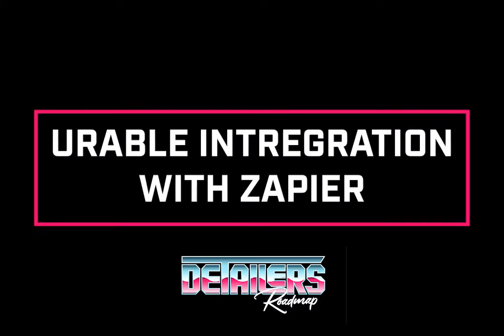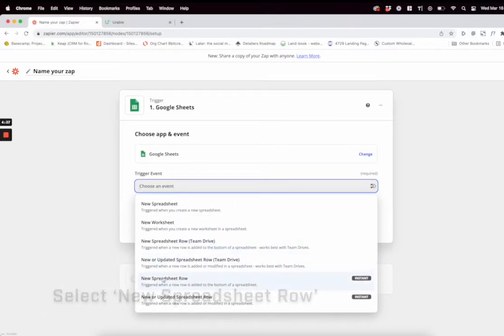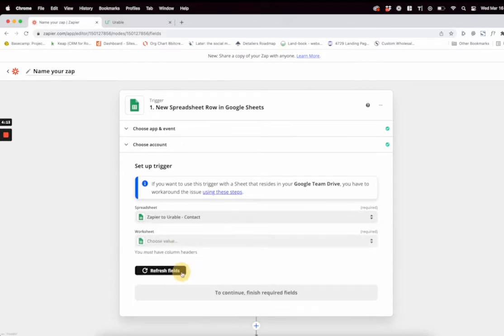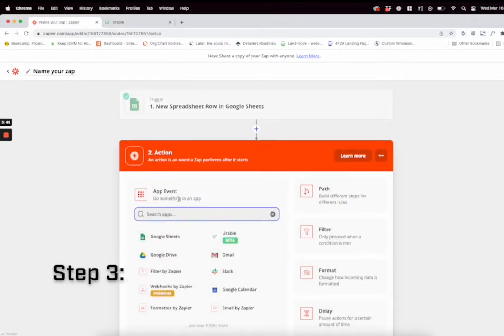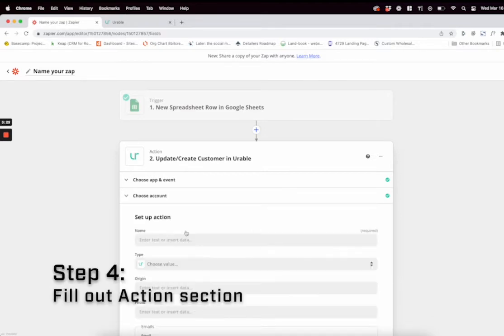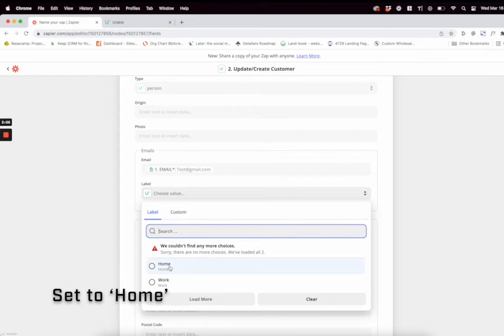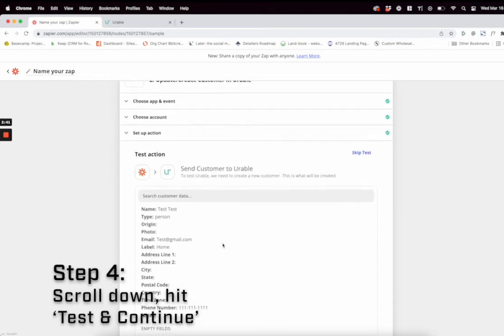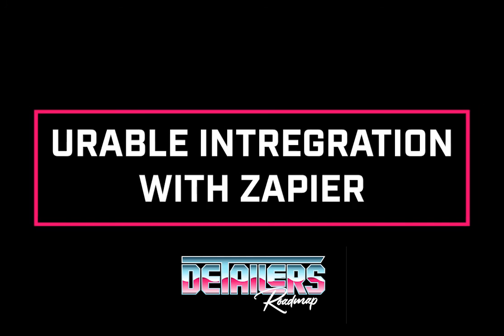How to Integrate Our Website Forms into Urable via Zaiper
Urable is a powerful tool for car detailers that allows you to keep records of customers, payments, and tons of other features. When you buy a site from Detailers Roadmap, you can automatically integrate contact form submissions into your Urable customer list. In this video, we show you how easy you can integrate these two platforms to work hand in hand.

Detailers Roadmap is a complete marketing solution for Detailers, Ceramic Coating Specialists, Paint Protection Film Installers, and Window Tinting Small Businesses throughout the world.